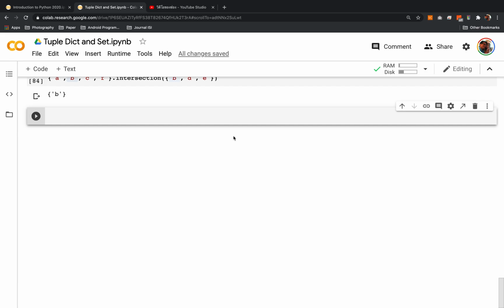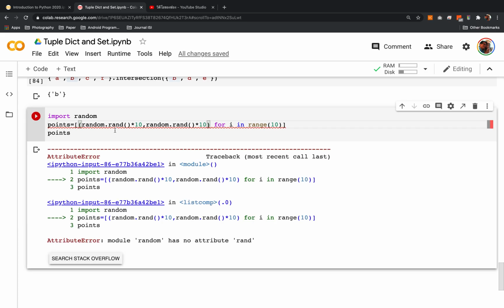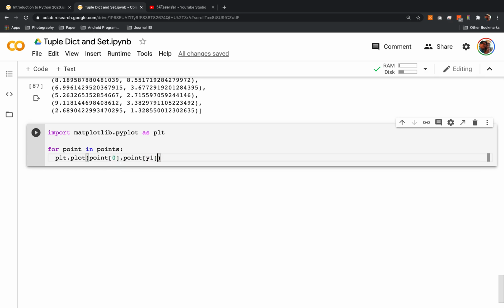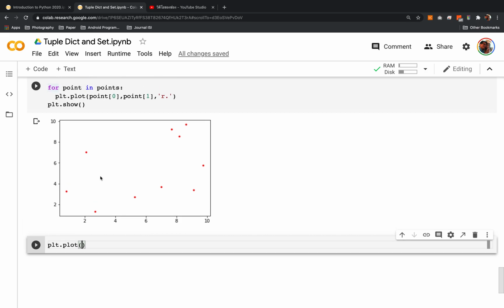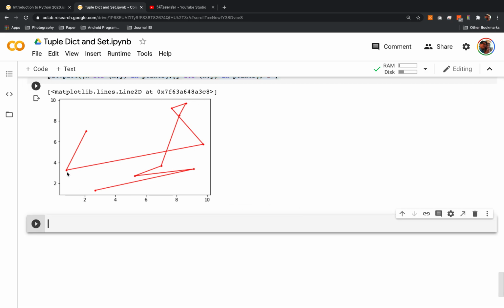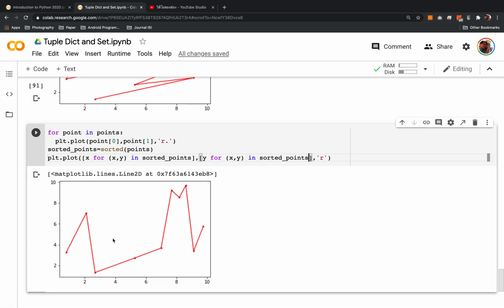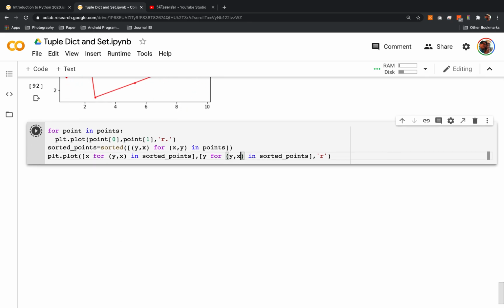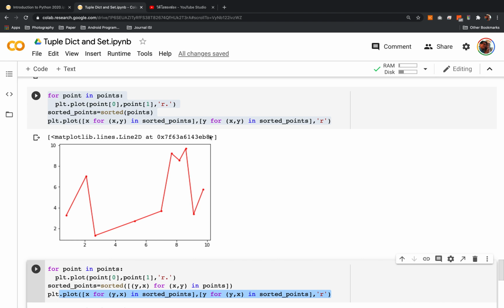Sorting a list of tuples